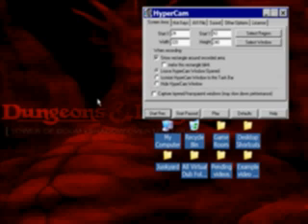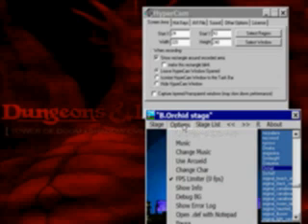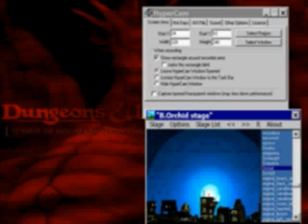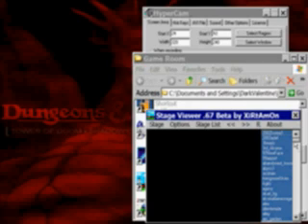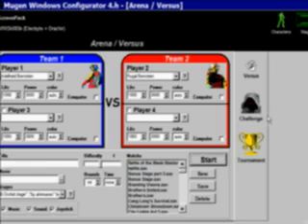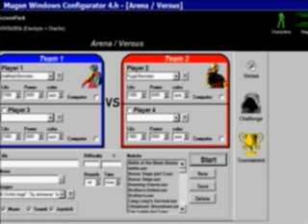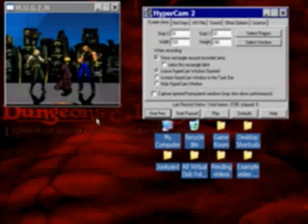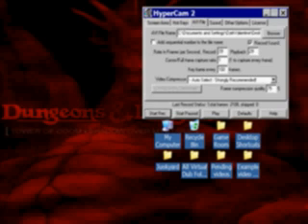SvC Chaos style dialog creation in mugen videos - Part 2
This is a Second part to the tutorial of the same name. Alot of ppl had Pm'ed me about where to find the needed videos, in order to get it going SvC Chaos Style. I Failed to mention that you have to make it yourself.

This video goes about the process of making it, therefore, making this tutorial a completed one.